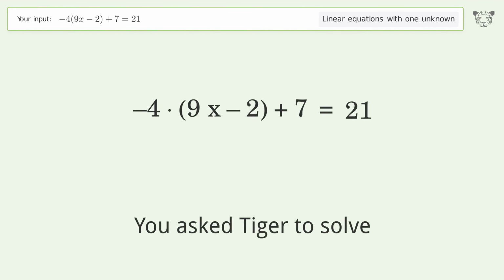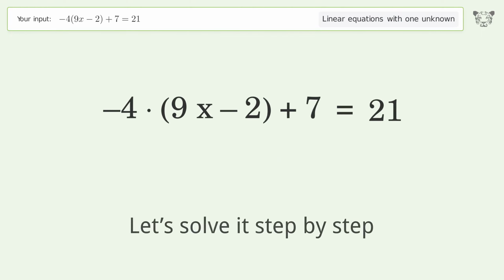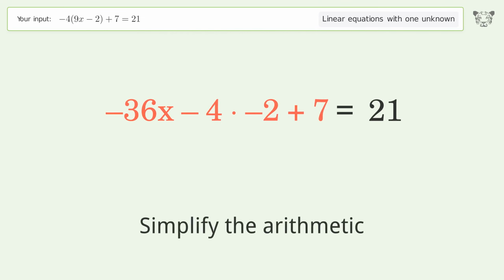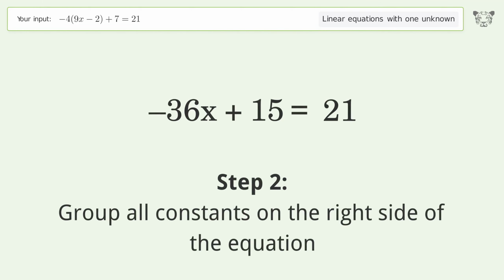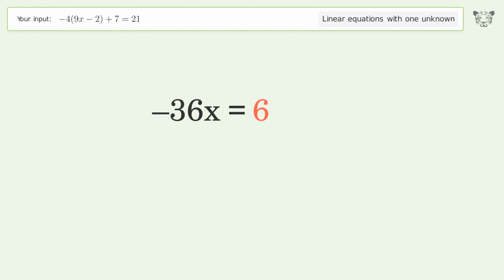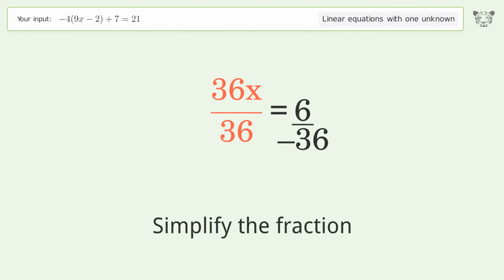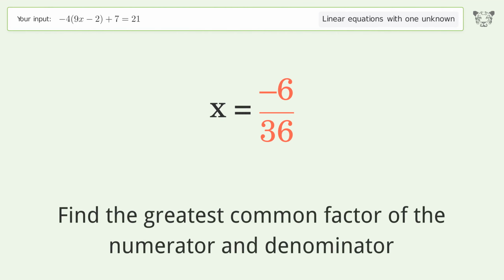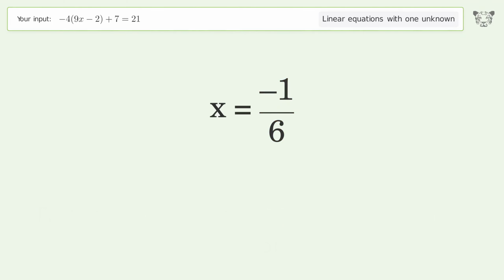Solve -4(9x-2)+7=21: Linear Equation Video Solution | Tiger Algebra